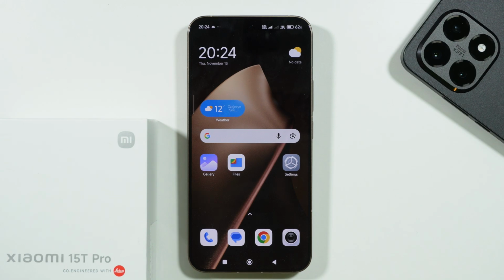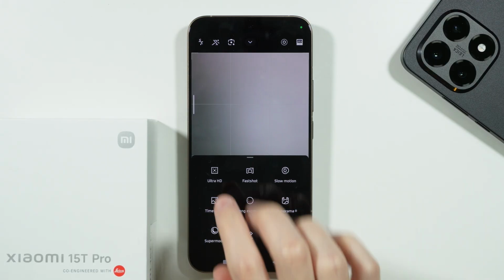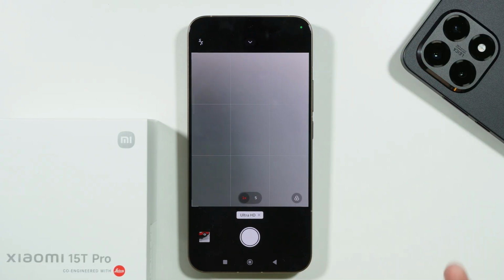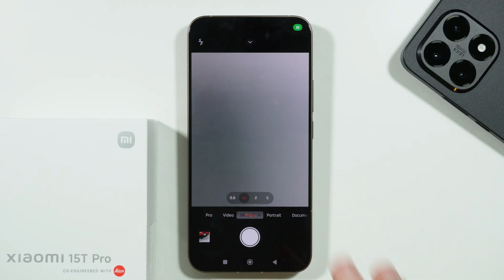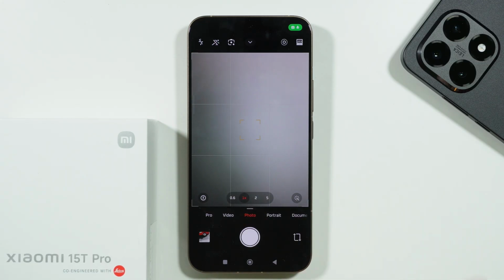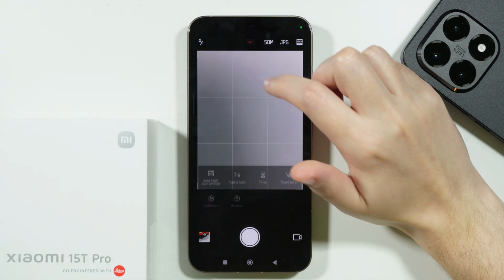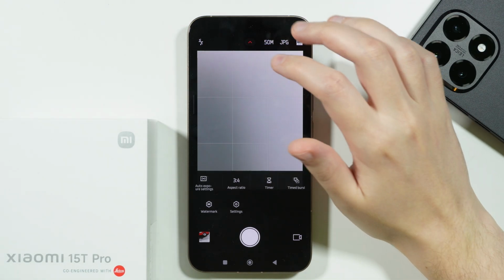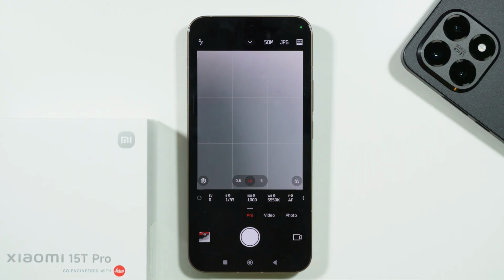Xiaomi 15T/15T Pro: How to Take High Resolution Photos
In this video, I'll show you how to take high-resolution photos on the Xiaomi 15T and 15T Pro easily. This setting is crucial for maximizing the camera's sensor and capturing the most detailed and sharp images possible for printing or editing. Follow these simple steps in the camera app settings to activate the full resolution mode and improve your photography instantly.